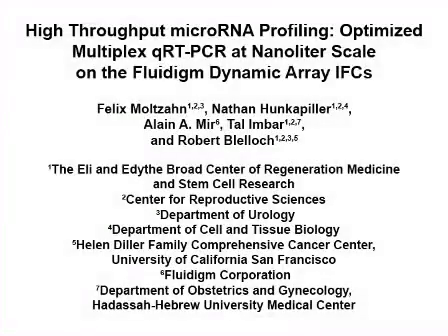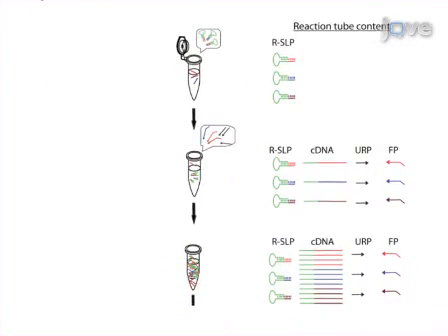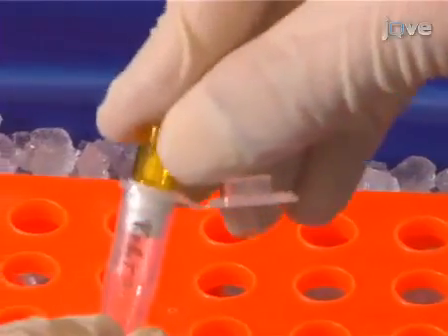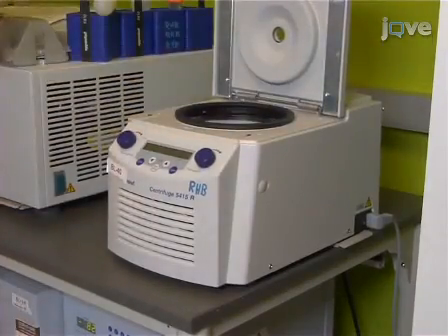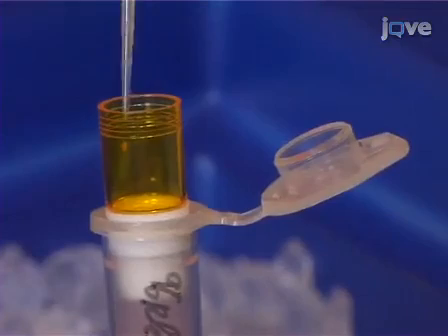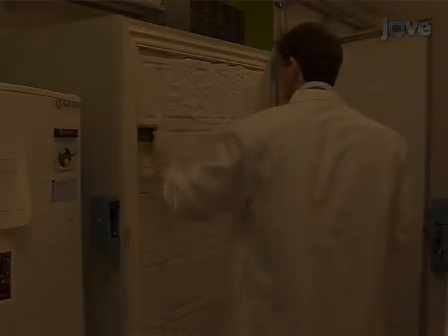Optimized Multiplex qRT-PCR At Nanoliter Scale On Fluidigm Dynamic ArrayTM IFCs l Protocol Preview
High Throughput MicroRNA Profiling: Optimized Multiplex qRT-PCR at Nanoliter Scale on the Fluidigm Dynamic ArrayTM IFCs -  a 2 minute Preview of the Experimental Protocol

Felix Moltzahn, Nathan Hunkapiller, Alain A. Mir, Tal Imbar, Robert Blelloch
University of California San Francisco , The Eli and Edythe Broad Center of Regeneration Medicine and Stem Cell Research; University of California San Francisco , Center for Reproductive Sciences; University of California San Francisco , Department of Urology; University of California San Francisco , Department of Cell and Tissue Biology; Fluidigm Corporation , Fluidigm Corporation; Hadassah-Hebrew University Medical Center, Department of Obstetrics and Gynecology; University of California San Francisco , UCSF - Helen Diller Family Comprehensive Cancer Center;

Here we describe an optimized multiplex reverse transcriptase quantitative PCR (qRT-PCR) protocol in combination with a microfluidic platform as a cost and time effective high-throughput screening tool for microRNA (miRNA) expression levels, especially when working with limited amounts of sample.